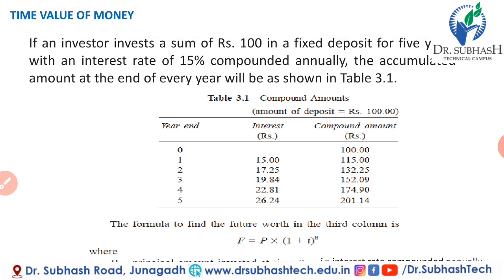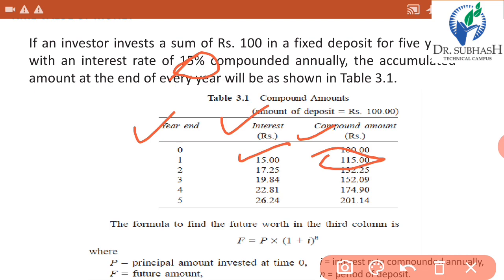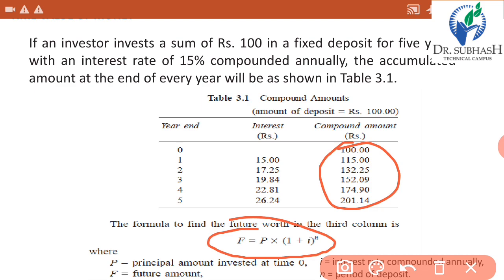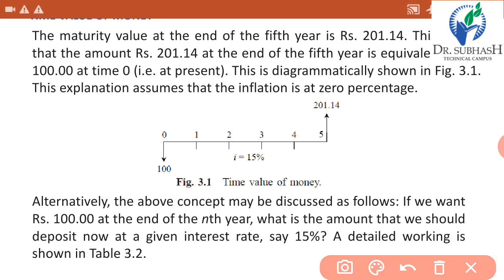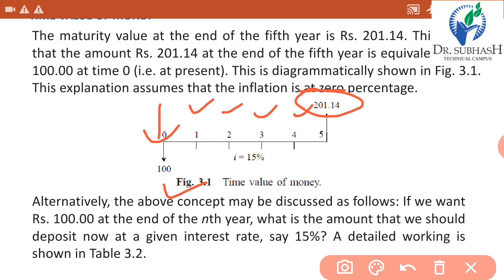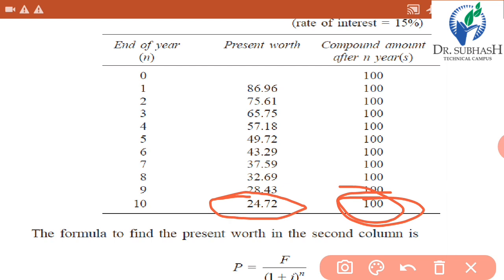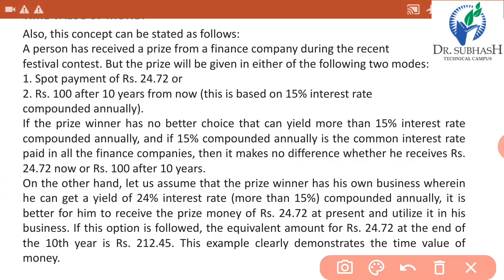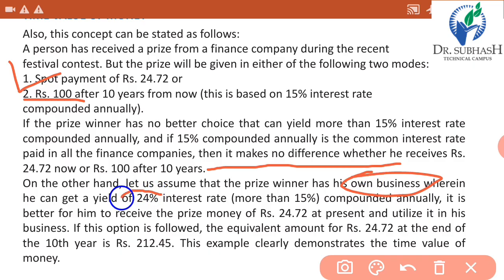Time value of money